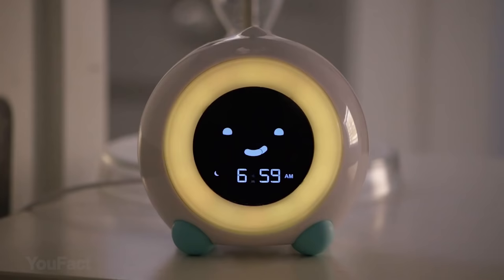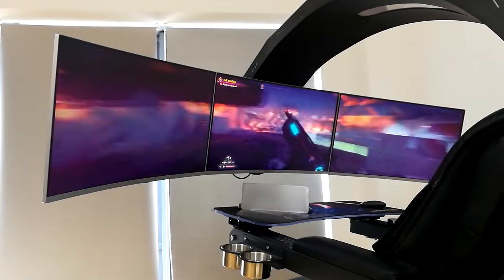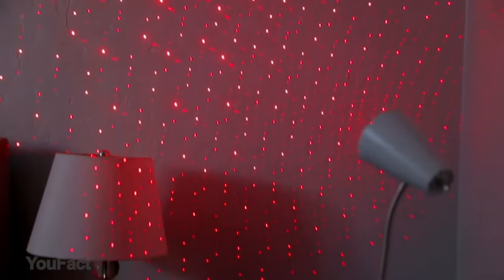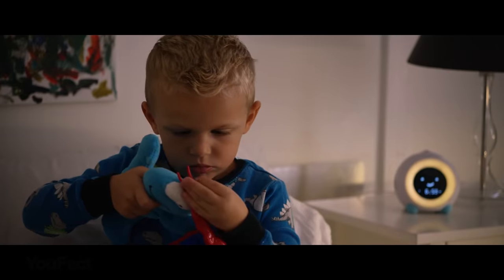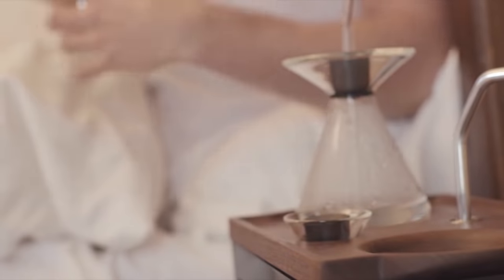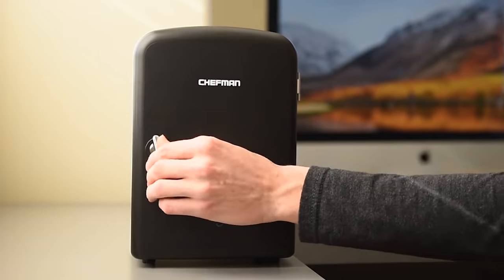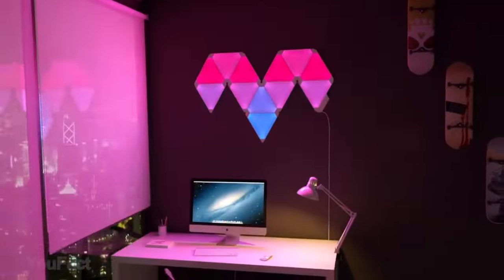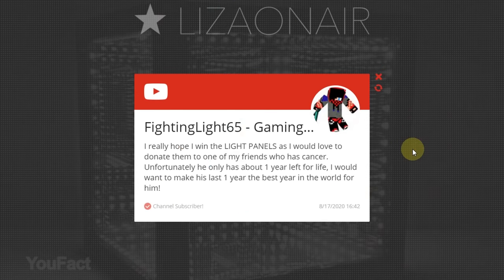10 COOLEST ROOM GADGETS That You Can Actually Buy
Today’s set is something extraordinary! Some of the gadgets will make you laugh, some will drop your jaw to the floor, some will blow your mind!

0:00 Introduction
0:23 Imperatorworks Gaming chair
1:15 Laser Projector
1:59 USB Laser Projector
2:36 Curtain String Light
3:05 LittleHippo
3:57 Coffee Maker Alarm Clock
4:53 LED Bubble Wall
5:32 Chefman Portable Fridge
6:15 Chia Pet
6:44 NanoLeaf smart light panels

IMPORTANT!